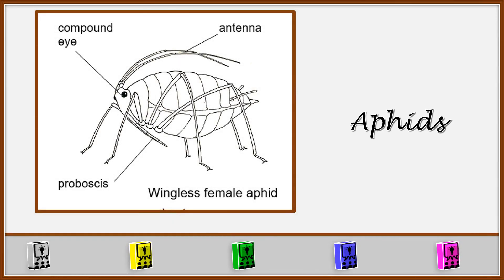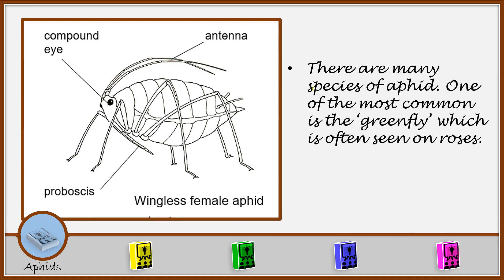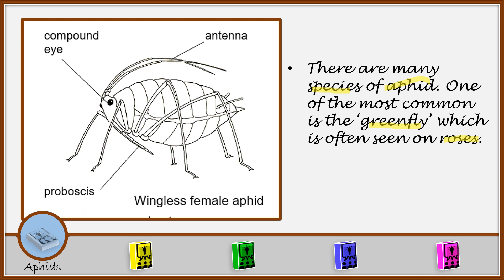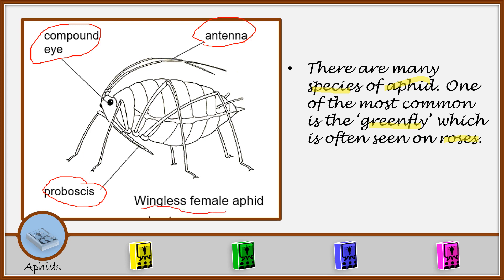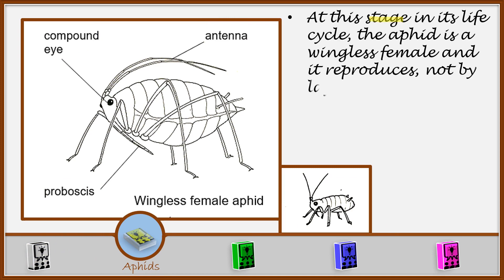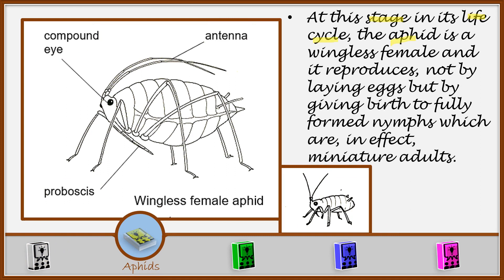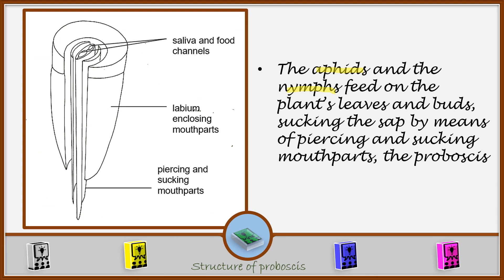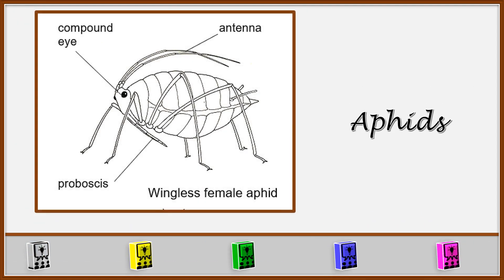Aphid Life Cycle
There are many species of aphid. One of the most common is the ‘greenfly’ which is often seen on roses